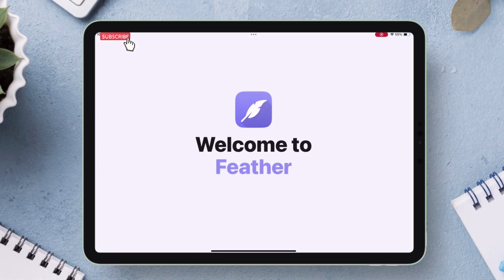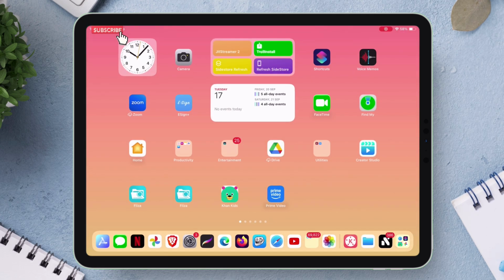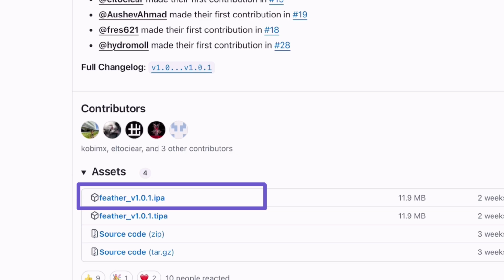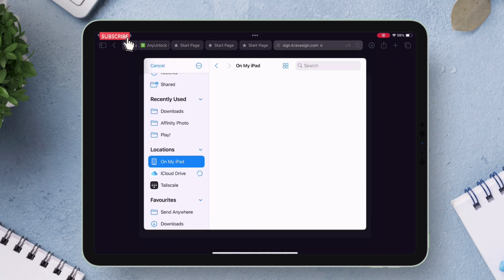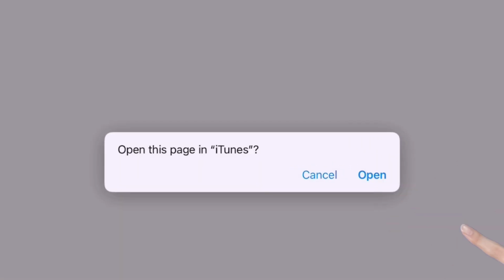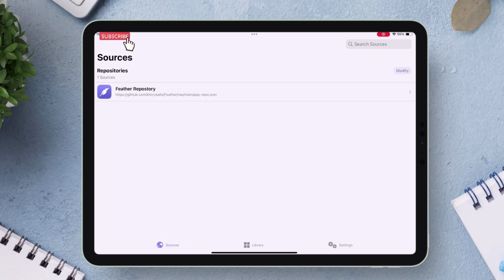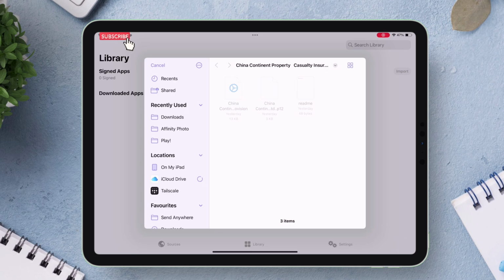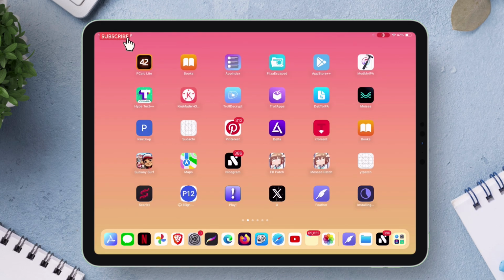Feather iOS IPA Installer for iPhone – Full Guide iOS (2025)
Feather iOS: New IPA Installer for iPhone! Sideload Apps without Jailbreak or PC - No Revoke, Easy Install!

Looking to install IPA files on iPhone or iPad without jailbreak? Learn how to sideload iOS apps with Feather iOS! Easily install IPA files using Feather iOS GitHub, no revoke, no PC needed. Whether you're wondering how to install IPA files on iPhone without a PC or searching for a reliable IPA installer for iPhone, we’ve got you covered! Discover Feather iOS IPA installer for iPhone and learn how to sideload apps without jailbreak and ensure your apps stay forever with no revoke required.

Hey Everyone, Welcome to GeekURL! 👋

If you're passionate about discovering useful tech tips, easy tutorials, and smart solutions for Android, iOS, Windows, macOS, and other platforms — you're in the right place!

What to Expect from GeekURL:
Here at GeekURL, we bring you practical guides, platform walkthroughs, and device setup tutorials for Android, iOS, Windows, macOS, and other major operating systems. Whether you're looking to make your devices more efficient or explore new features, we've got something for everyone.

"Let’s explore the world of tech together — one step at a time with GeekURL!"

GeekURL does not support or promote any unauthorized or unethical practices. Everything shared here is meant to help you get the most out of your tech — the right way.